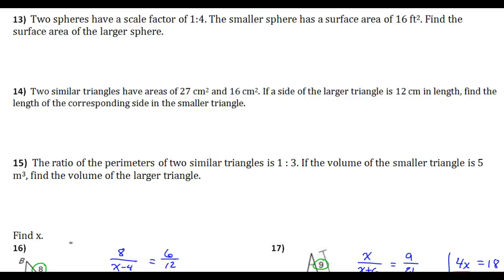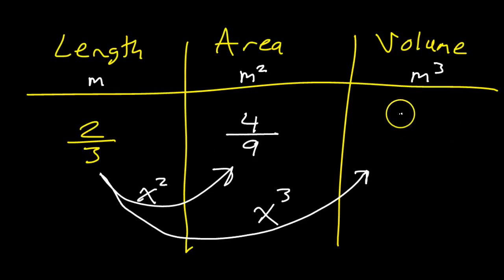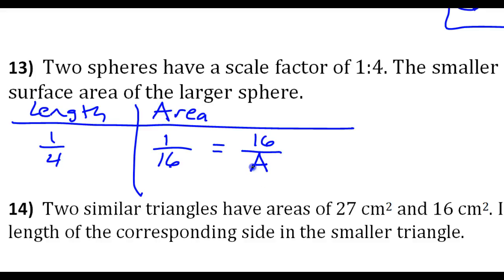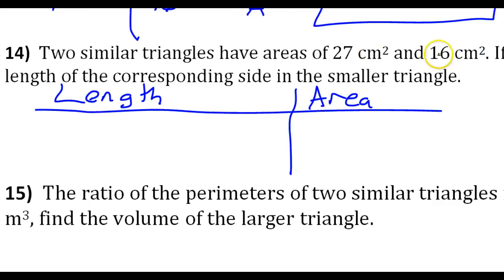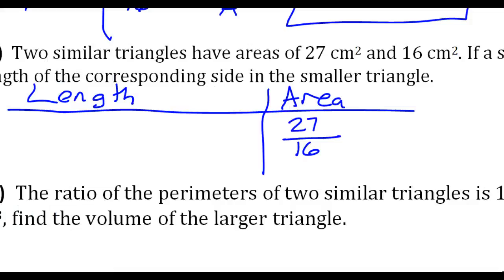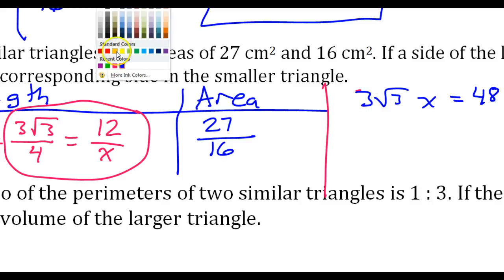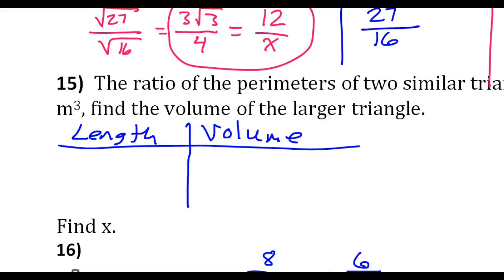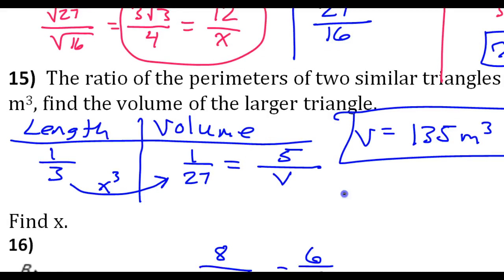Day 12 Test C #13 to #15 Ratios of Lenths, Areas and Volumes